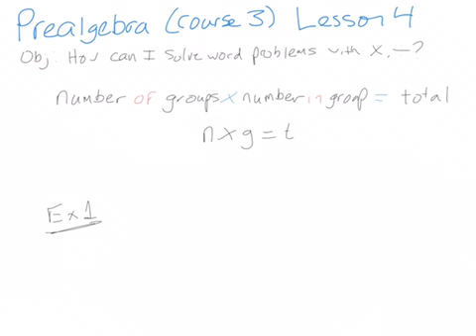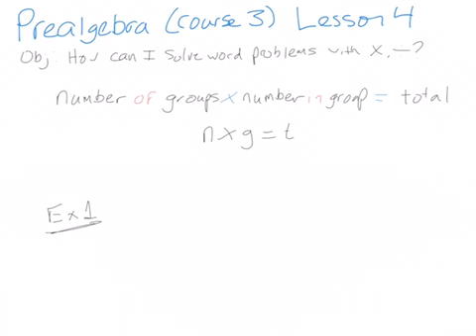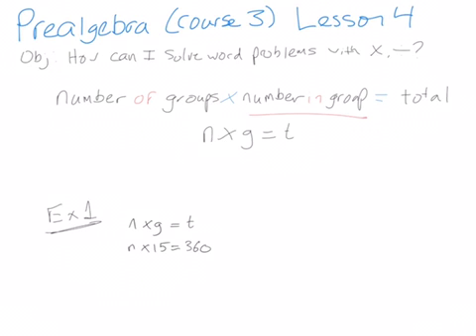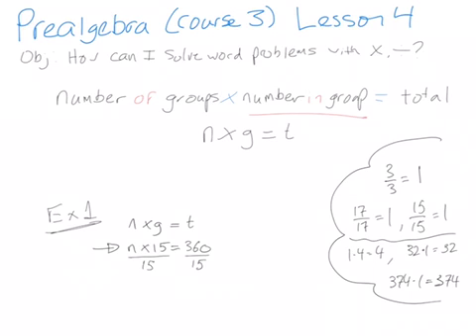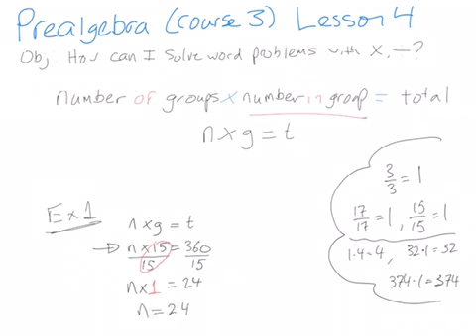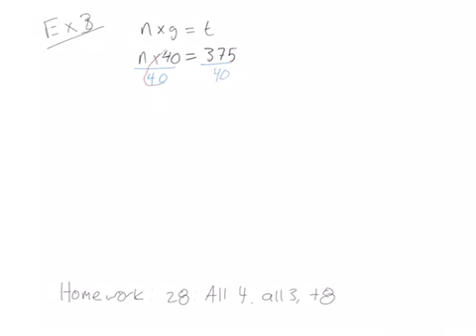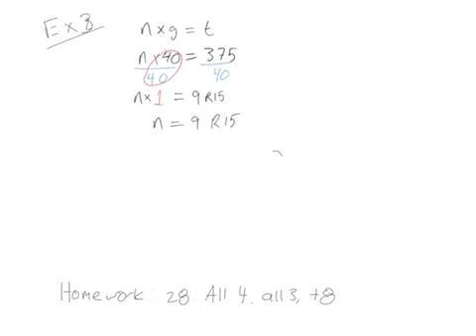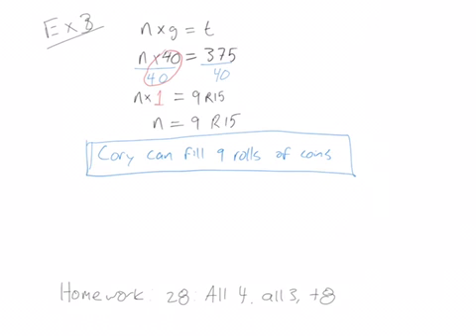Prealgebra Lesson 4